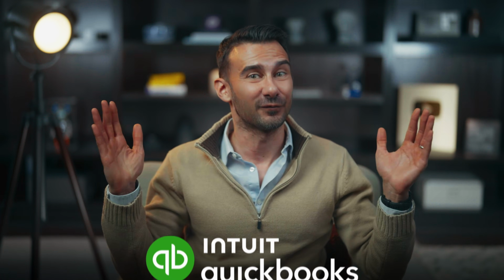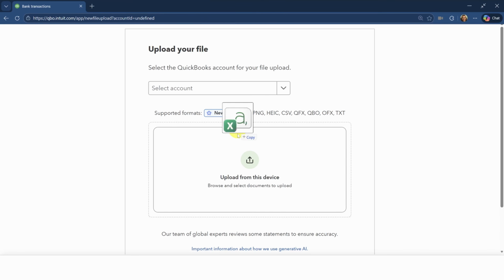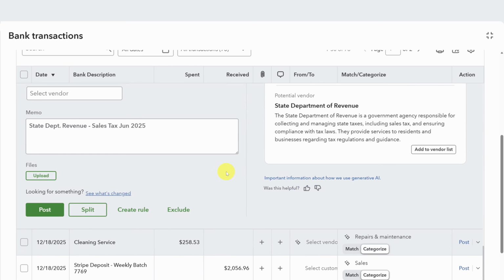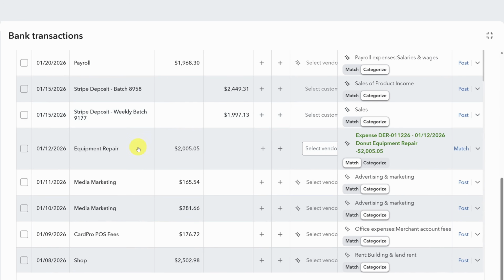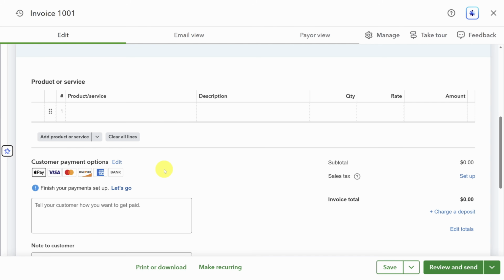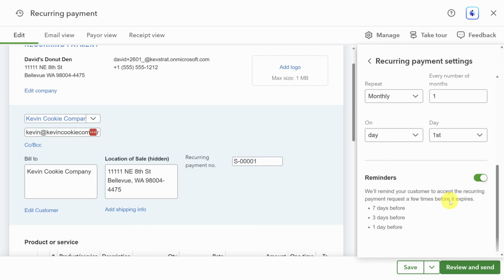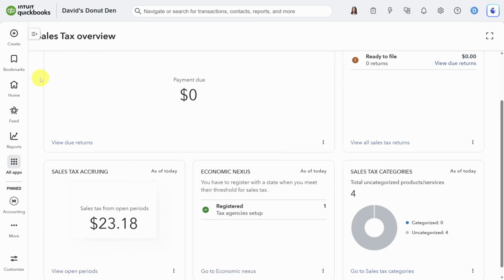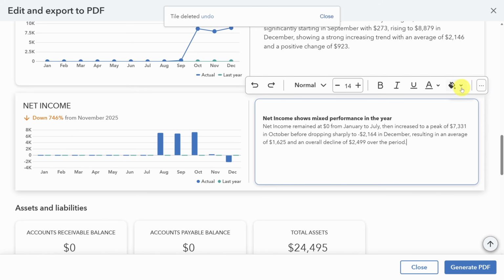QuickBooks Online 2026 Tutorial for Beginners (EVERYTHING You Need)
This QuickBooks Online tutorial in 2026 shows you how to confidently handle invoices, bills, and expenses without any accounting knowledge required.

First, you’ll learn how to choose the right QuickBooks Online plan and understand what features matter as your business grows.

Next, you’ll see how to navigate the QuickBooks Online dashboard so you always know where to find banking, expenses, sales, and reports.

Then, you’ll connect your bank and credit card accounts to QuickBooks Online so income and expenses automatically flow into your books.

Afterward, you’ll master transaction categorization in QuickBooks Online, including AI-powered suggestions, rules, and receipt capture for tax-ready records.

Next, you’ll learn how reconciliation works in QuickBooks Online so your books always match your bank statements, including the new AI-powered experience.

Then, you’ll discover how to get paid faster using QuickBooks Online invoices, including online payment setup and payment reminders. New in this tutorial: recurring invoices and payments.

After that, you’ll learn how to pay bills inside QuickBooks Online using bill capture, approval, and built-in bill pay.

Next, you’ll see how QuickBooks Online helps you track and file sales tax with less manual work.

Then, you’ll explore essential QuickBooks Online reports like Profit and Loss and Balance Sheet to understand business health.

Afterward, you’ll use QuickBooks Online’s finance insights to spot trends, track performance, and answer real business questions.

You’ll leave knowing exactly how to run your finances in QuickBooks Online from setup to reporting with confidence.

⌚ TIMESTAMPS
0:00 - QuickBooks Online Plans
1:42 - Getting Started
2:58 - Connect Your Bank Account
3:34 - Upload Transactions Manually
5:27 - Categorize Transactions
7:50 - Create Rules
9:39 - Add Receipts
11:32 - Reconciliation
13:33 - Create Invoice
20:06 - Create Invoice (Quick!)
20:52 - Pay Bills
22:08 - Sales Tax
23:07 - Reports
26:37 - Take Action!